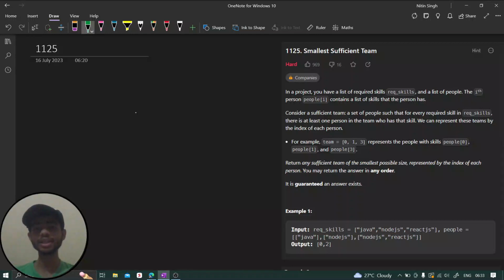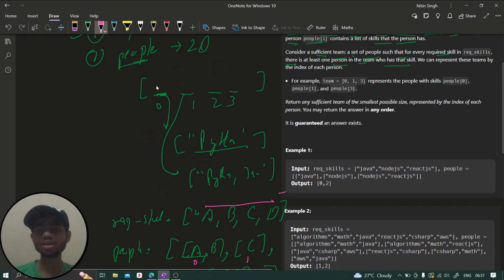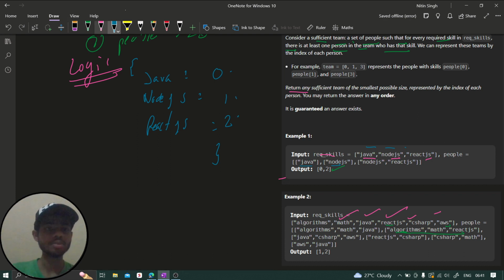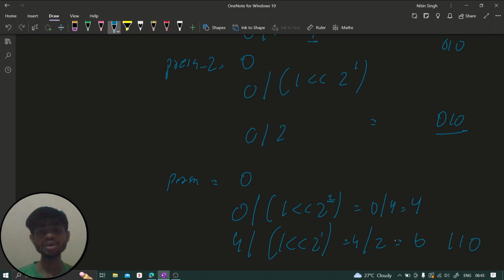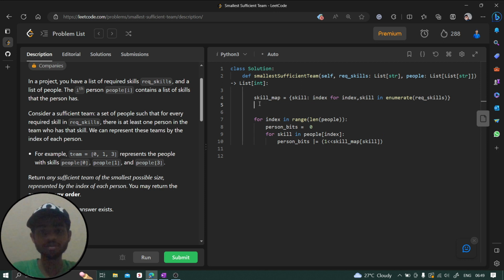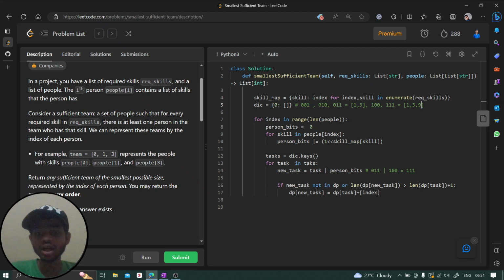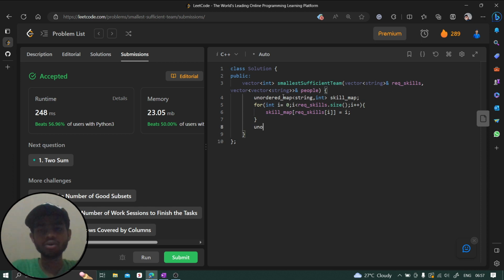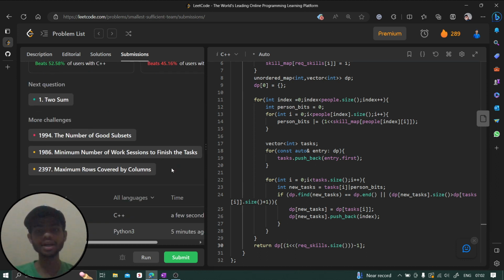Smallest Sufficient Team | Leetcode Q.1125 | Python | C++ | Leetcode Daily Challenges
Hi Everyone, in this video we are going to solve one more very interesting hard-level problem on leetcode platform. The problem name is Smallest Sufficient Team and is based on Dynamic Programming and bitwise concepts.

chapter:
0:00 Introduction
0:50 Understanding the problem
7:16 Logic
14:10 Python Implementation
23:42 C++ Implementation